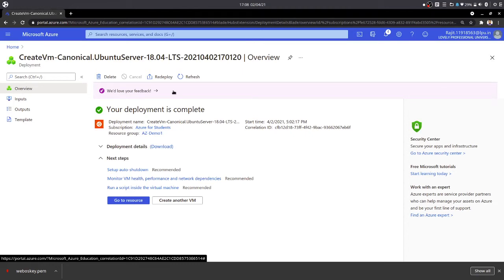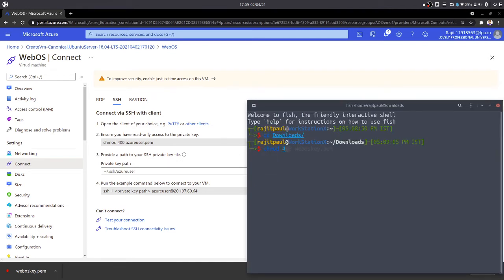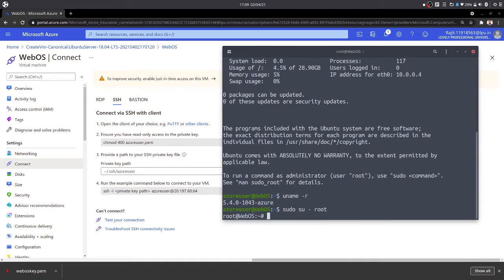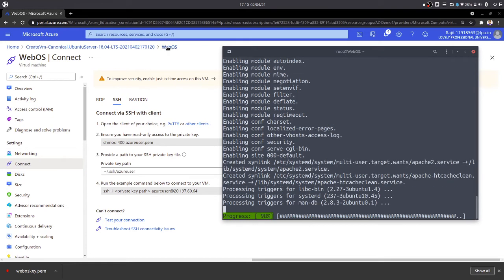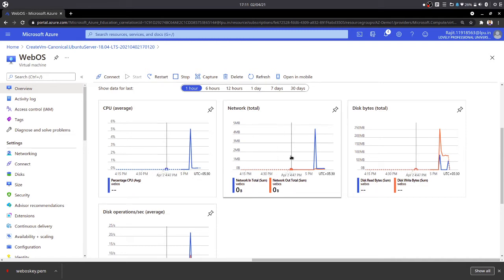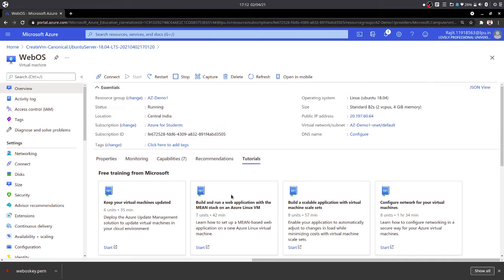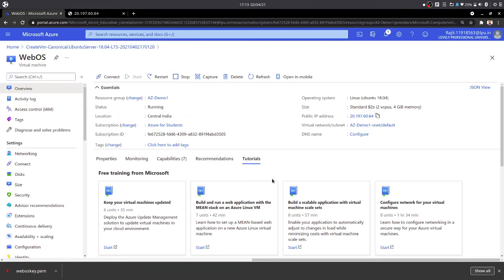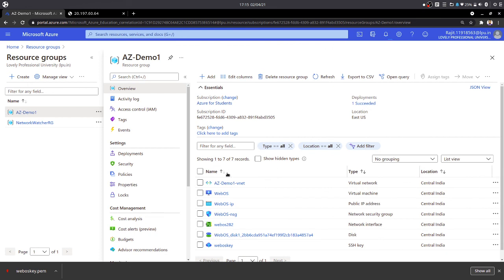Azure VM | Part - 2 | SSH Connect | WebServer Deploy | IaaS | AZ-900 🎯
Azure Virtual Machines is scalable, on-demand computing resources provided by Azure.
Infrastructure As A Service (IaaS) can be defined as an instant computing infrastructure, provisioned and managed over the Internet.

Music - Stomp's Playlist, Airtight